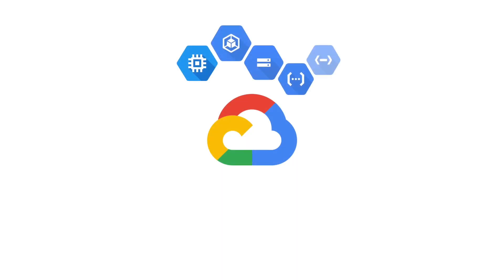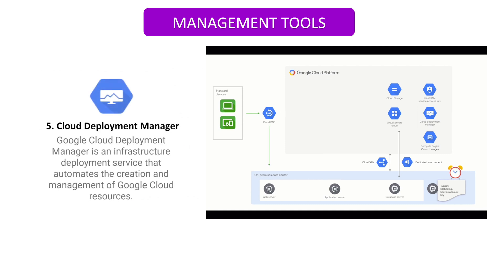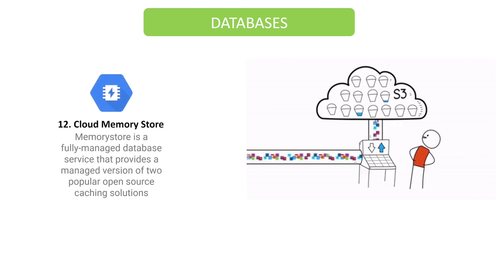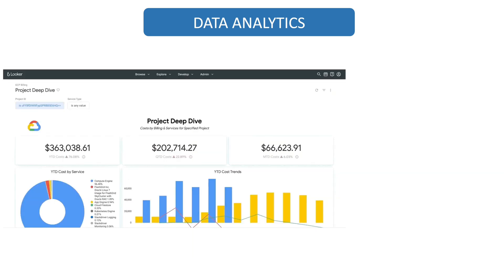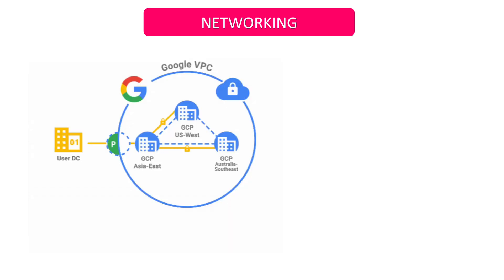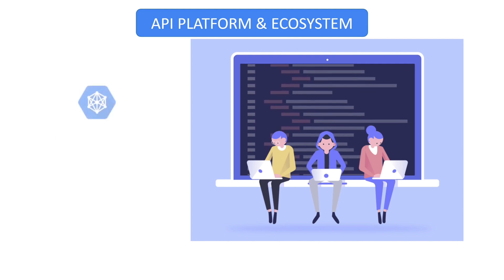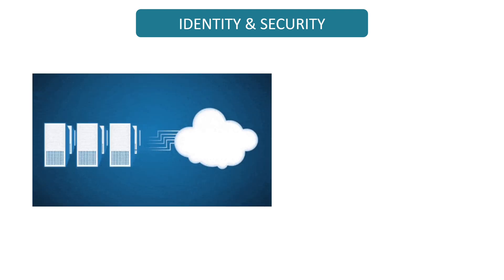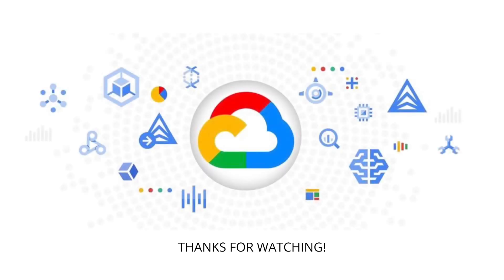Top 50+ GOOGLE CLOUD Services Explained in 7 Minutes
In this video we will cover the core Google Cloud Platform Services - 52 of them. This is a google high level overview of GCP services that can help you in understanding what all is available in google cloud platform.

This can be a good reference for the google cloud certification and interviews.